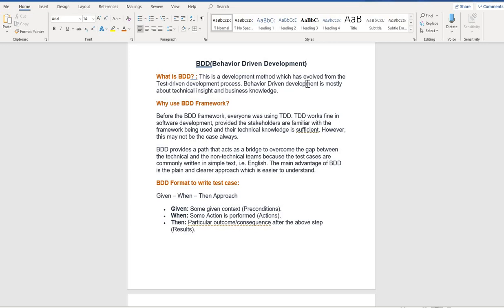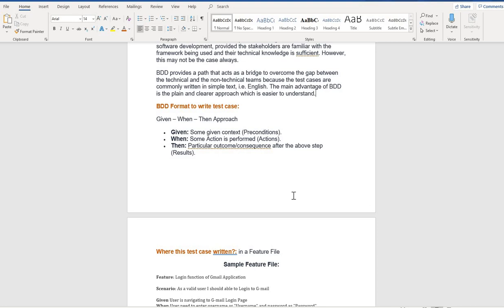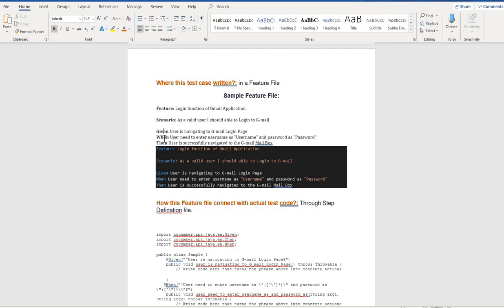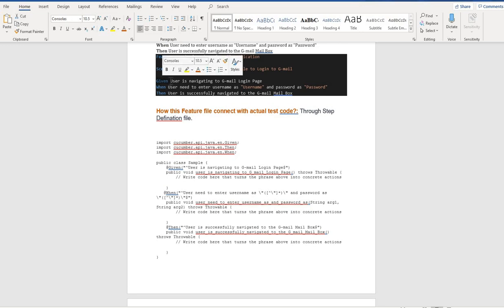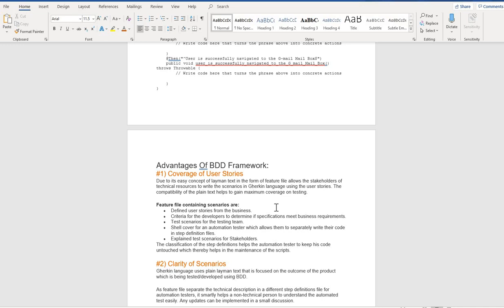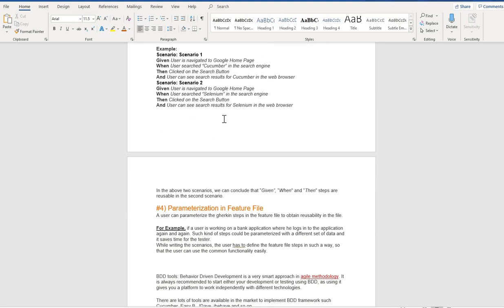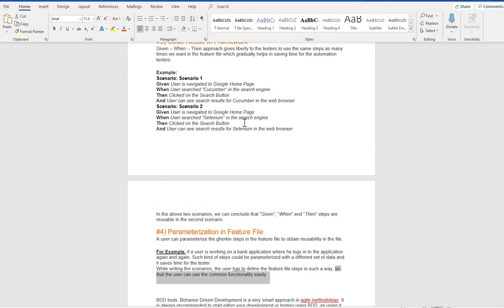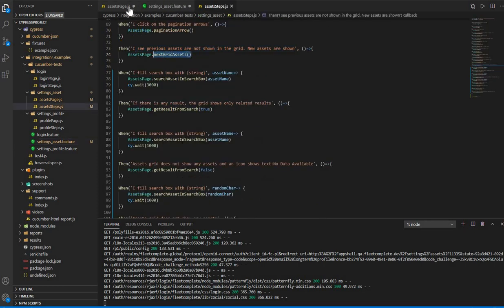BDD-Part1: What is Behavior Driven Development? Why use BDD Framework? Advantages Of BDD Framework?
What is BDD? : This is a development method which has evolved from the Test-driven development process. Behavior Driven development is mostly about technical insight and business knowledge.
Why use BDD Framework?
Before the BDD framework, everyone was using TDD. TDD works fine in software development, provided the stakeholders are familiar with the framework being used and their technical knowledge is sufficient. However, this may not be the case always.
BDD provides a path that acts as a bridge to overcome the gap between the technical and the non-technical teams because the test cases are commonly written in simple text, i.e. English. The main advantage of BDD is the plain and clearer approach which is easier to understand.
BDD Format to write test case:
Given – When – Then Approach
• Given: Some given context (Preconditions).
• When: Some Action is performed (Actions).
• Then: Particular outcome/consequence after the above step (Results).
Where this test case written?: in a Feature File
Example of  Feature File:
Feature: Login function of Gmail Application

Scenario: As a valid user I should able to Login to G-mail

Given User is navigating to G-mail Login Page
When User need to enter username as "Username" and password as "Password"
Then User is successfully navigated to the G-mail Mail Box